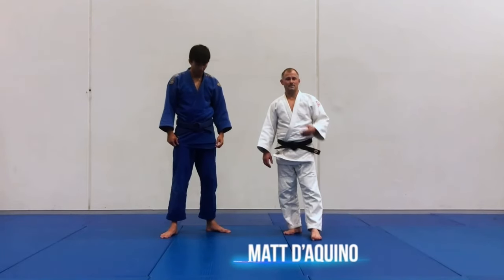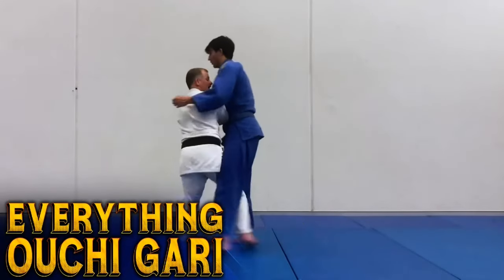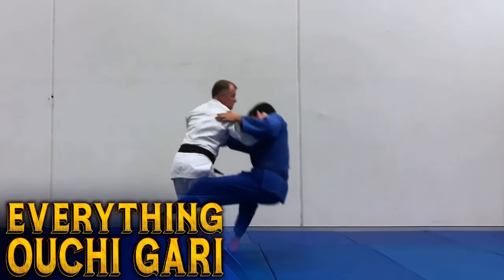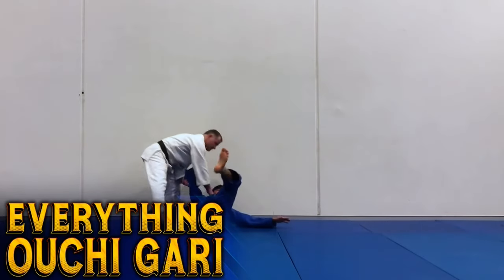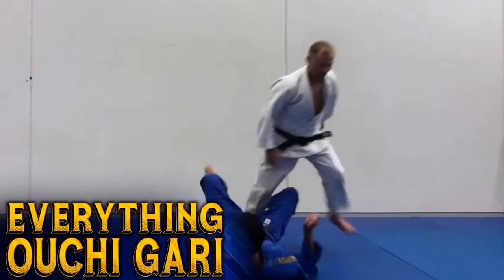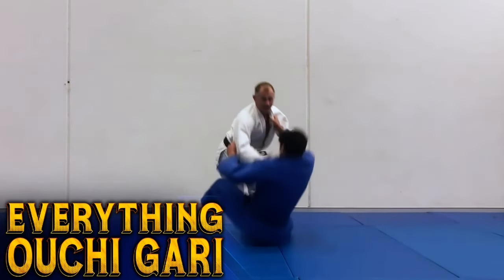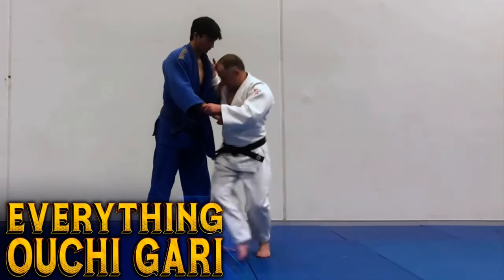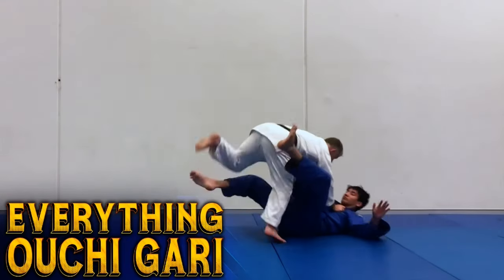Everything ouchi gari dvd trailer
Build your Ouchi Gari from the ground up with basic introductory versions that anyone can learn and implement!

Develop your Ouchi Gari into a formidable attack that can become a key technique in your arsenal whether you are a complete beginner or future Olympian.

Build crucial timing skills with a wide range of drills that incorporate kuzushi and movement to execute the Ouchi Gari from numerous scenarios.

Understand the differences in footwork against opponents with the same side stance as well as opposite stanced opponents.

Explore different grips that provide alternative methods for setting up high-percentage Ouchi Gari techniques, and keep opponents guessing!